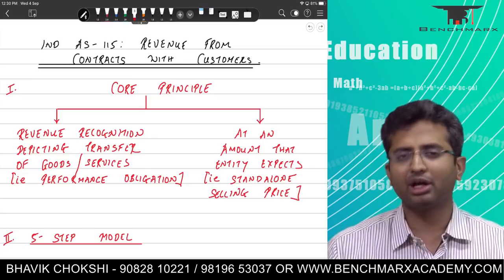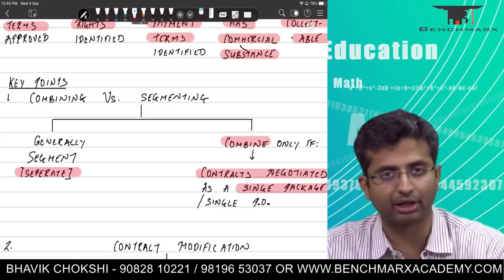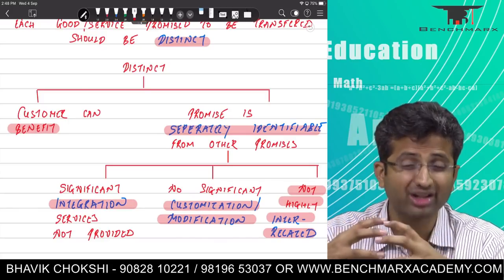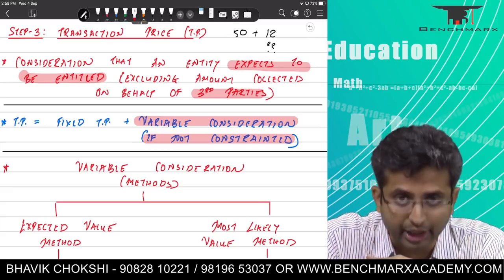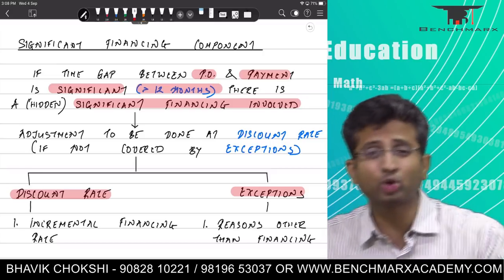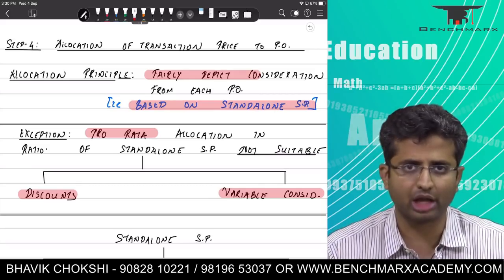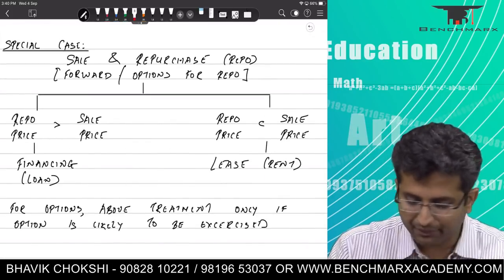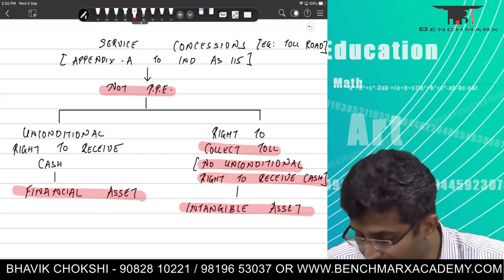Ind AS 115 in 1 Hour: CA Final FR (NEW & OLD) by Bhavik Chokshi